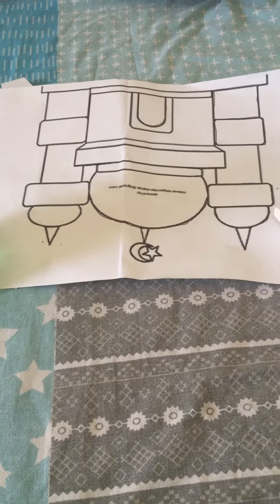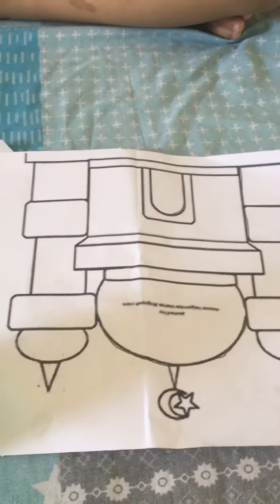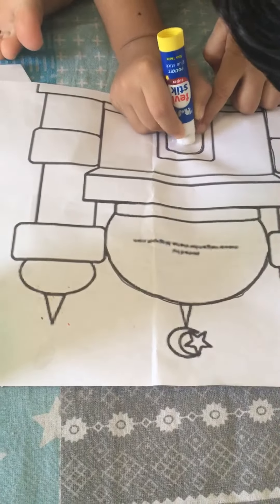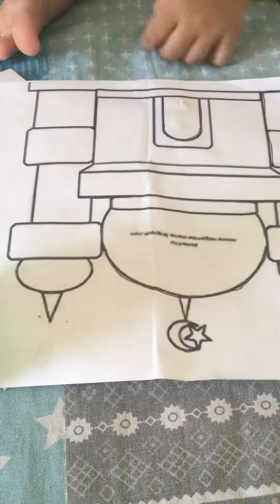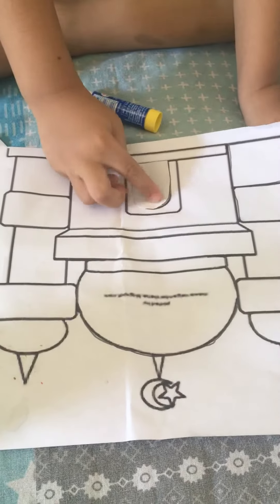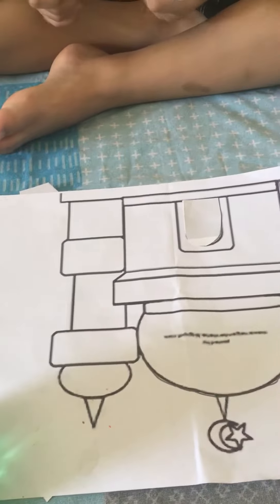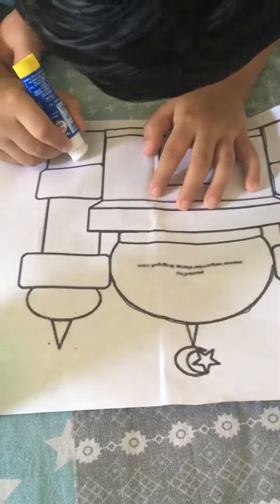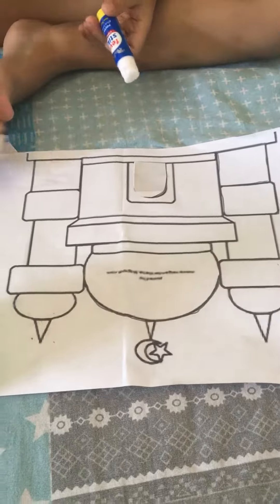Stick And Paste Activity 3 to 4 years Old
This will develop hand eye coordination. One can take any picture which includes lots of shapes in it.